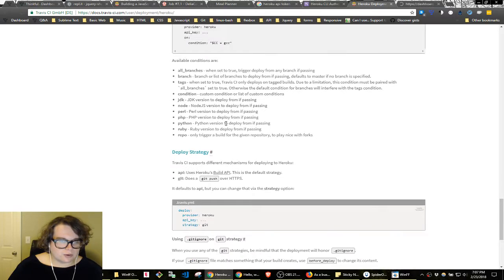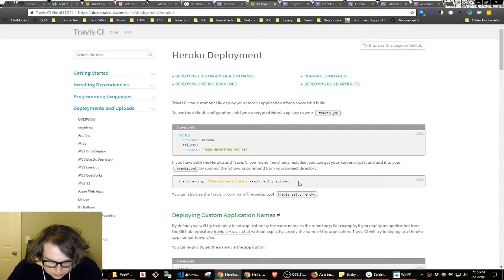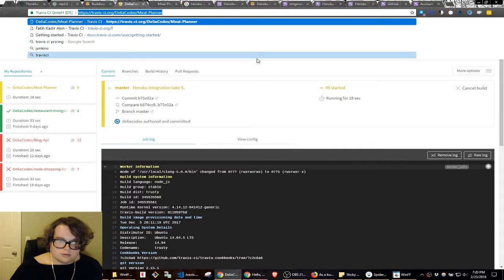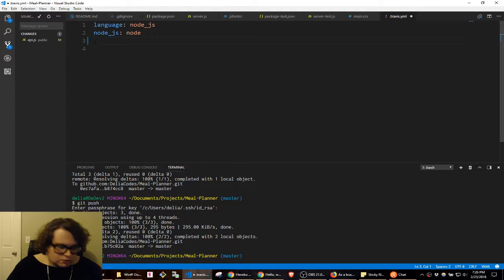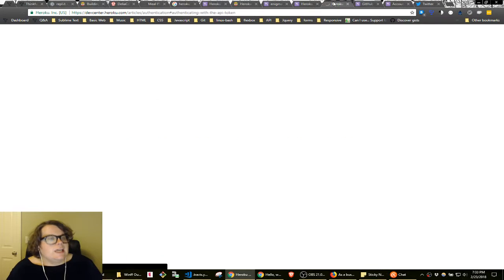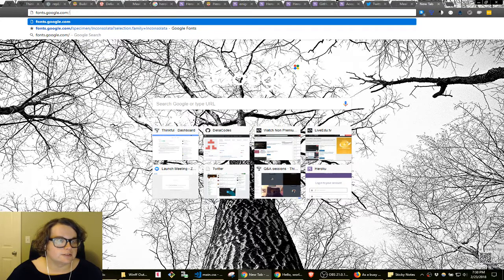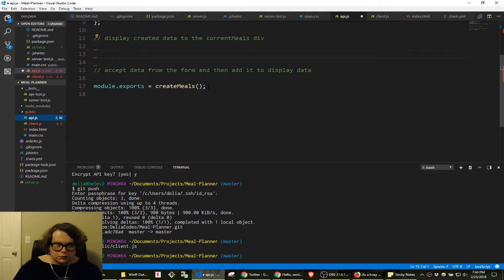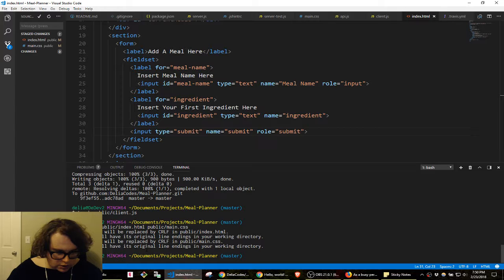Eighth Session - Livestreaming my first NodeJS project